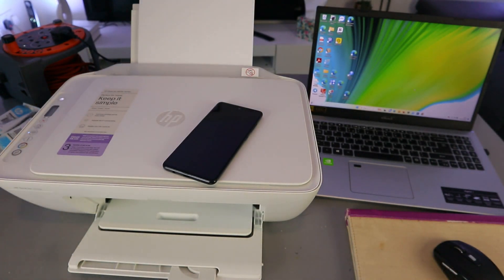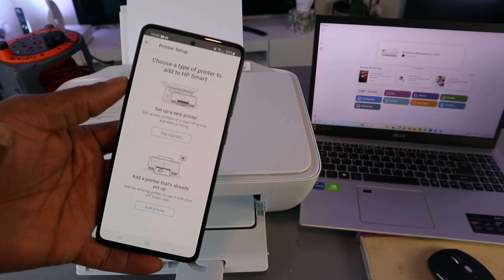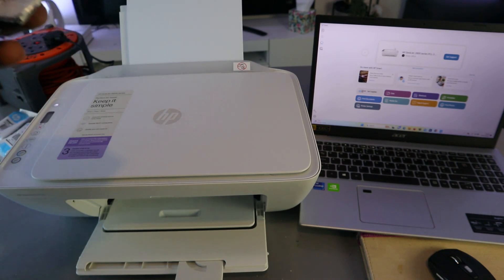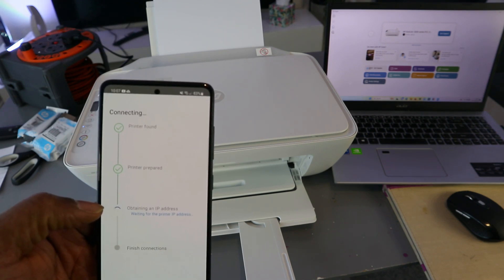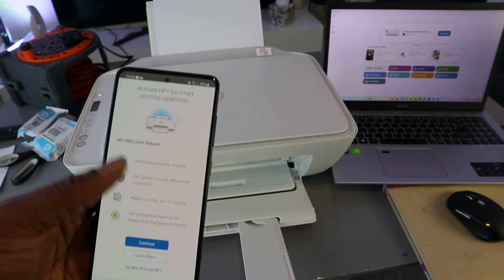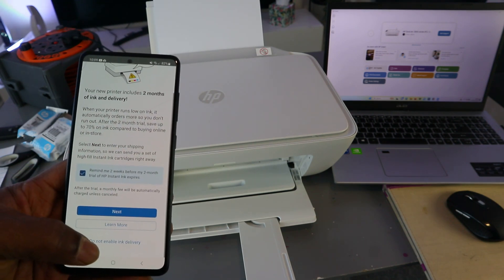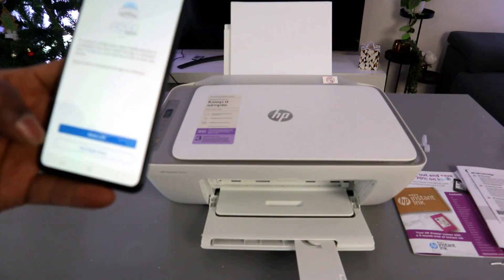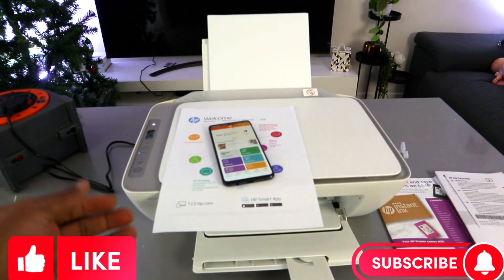How to How to Do a WIFI Setup of HP Deskjet All-in-One Wireless Printer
This video is How to How to Do a WIFI Setup of HP Deskjet  All-in-One Wireless Printer

1. Ensure that your printer is powered on and has paper loaded in the tray.
2. Confirm that your phone, or computer laptop is connected to the desired Wi-Fi network.
3. Download and install the HP Smart app on your computer laptop.
4. Launch the HP Smart app and either sign in or create an HP account.
5. The app will automatically detect your printer. If not, tap the "+" sign and select your printer from the provided list.
6. Tap the "Settings" icon and choose "Printer Settings".
7. Select "Network Setup".
8. Pick your Wi-Fi network and enter the corresponding password.
9. Tap "Connect".
10. Your printer is now successfully connected to Wi-Fi, enabling you to print from your computer laptop.

1. On your computer laptop, access the Start menu and select "Devices and Printers".
2. Click on "Add a printer".
3. Choose your printer from the available list and click "Next".
4. Follow the on-screen instructions to complete the installation process.
5. Select your Wi-Fi network and enter the password when prompted.
6. Click "Connect".
7. Your printer is now connected to Wi-Fi, allowing you to print from your computer laptop.
Additional tips:
If your printer is not detected by either the HP Smart app or HP Printer Install Wizard, ensure that it is turned on and properly connected to your computer laptop. Press Wifi and Cancel button together to put the printer in a wireless mode